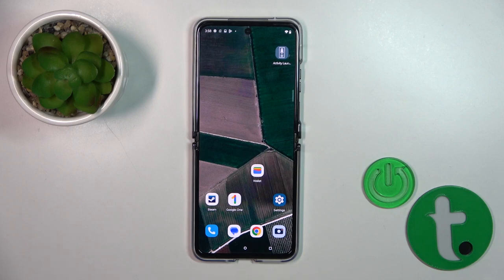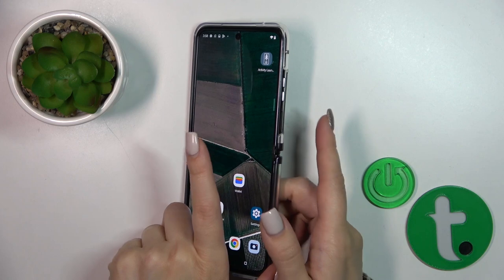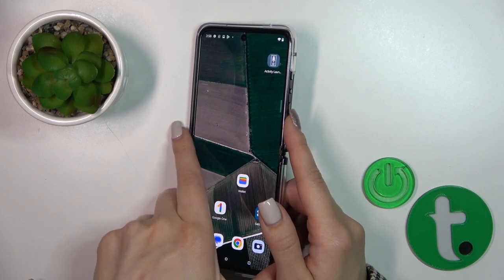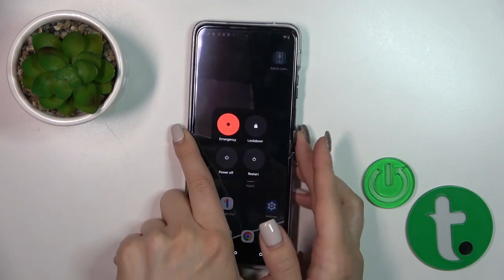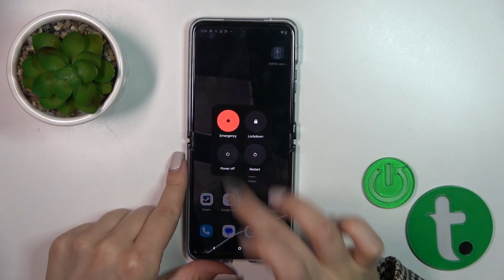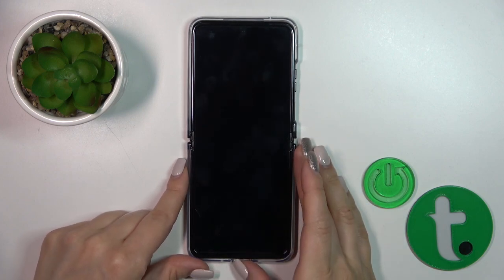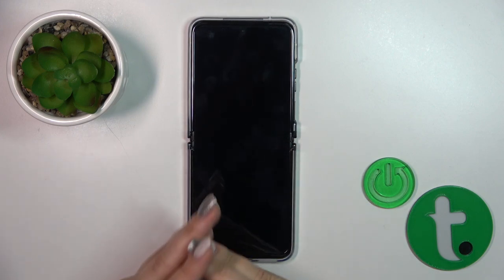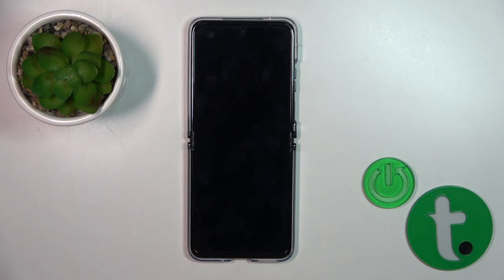How to Power Off the MOTOROLA Razr 40 Ultra Smartphone - Switching the Device Off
If you're wondering how to power off your MOTOROLA Razr 40 Ultra, you've come to the right place! In this YouTube video, we'll walk you through the steps to safely turn off your device. Whether you need to conserve battery life, perform a restart, or simply shut down your phone, powering off is a fundamental task every smartphone user should know. We'll guide you through the process, ensuring that you can confidently power off your MOTOROLA Razr 40 Ultra without any hassle. Join us as we demonstrate the exact steps to take, and make sure you're doing it right. Watch the video now and learn how to power off your MOTOROLA Razr 40 Ultra effectively!

How to switch off the MOTOROLA Razr 40 Ultra? How to turn off the MOTOROLA Razr 40 Ultra? How to deactivate the MOTOROLA Razr 40 Ultra device?